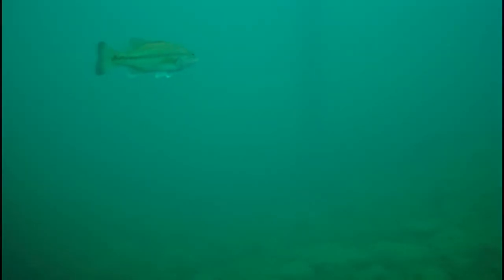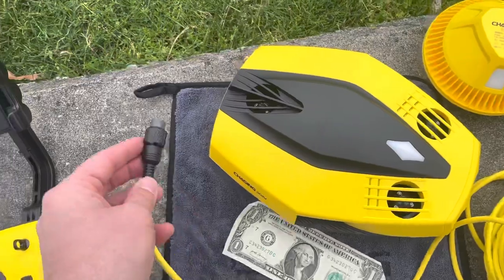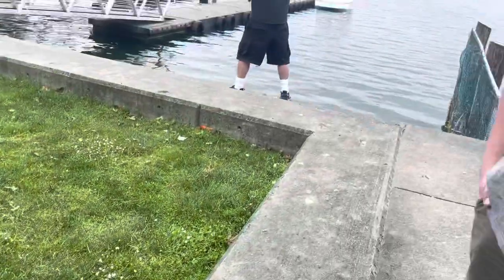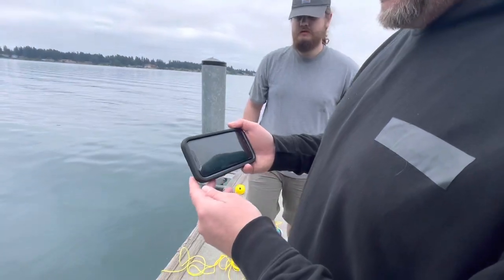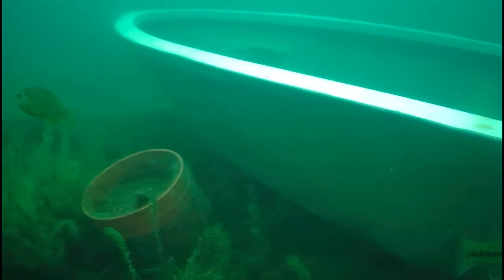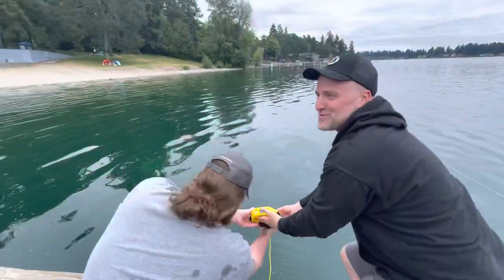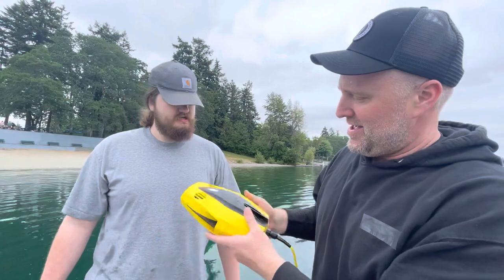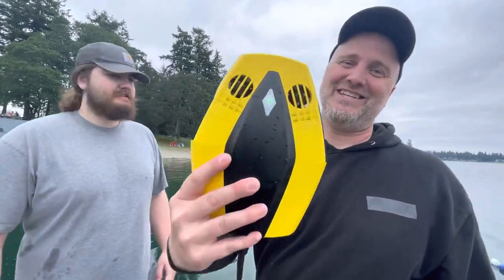Search & Recovery Time Saver! FISHERMENS CHEAT CODE! Chasing Dory ROV (unsponsored product review)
Join us as I check out my nephews ROV in  this unsponsored product review.

Link to Chasing Dory ￼